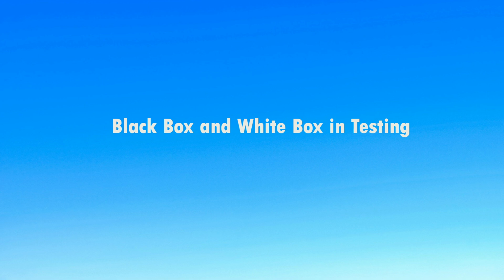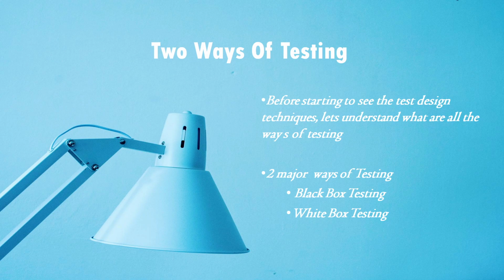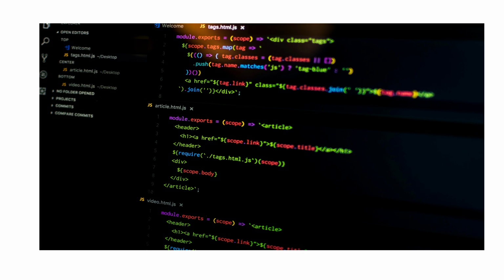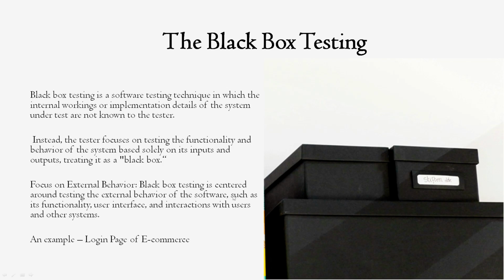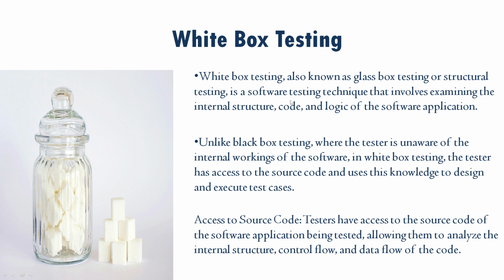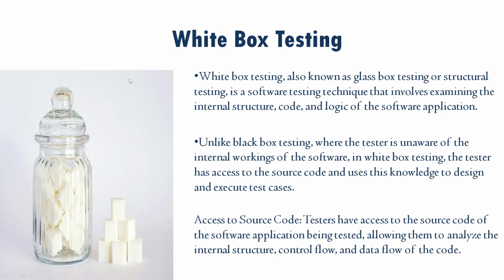Black Box and White Box Testing | Part 11 | Software Testing Course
How to do Black box and white box testing?